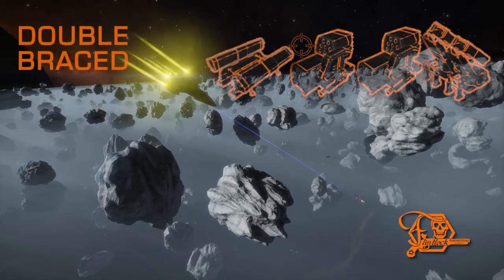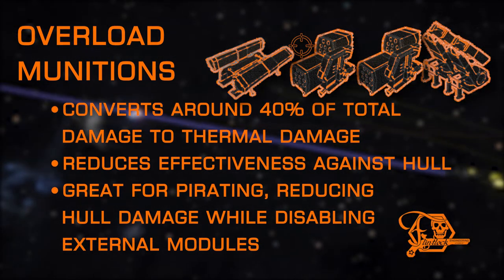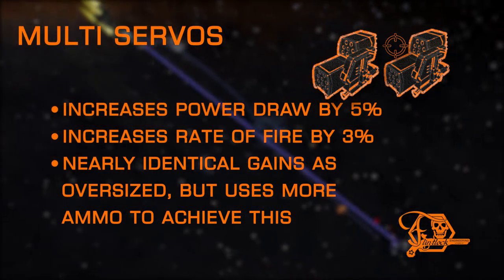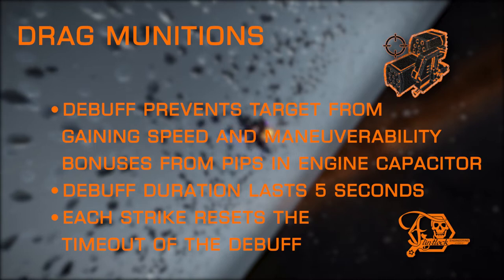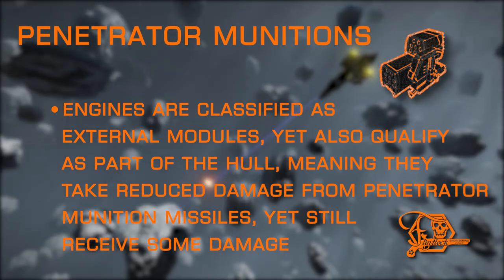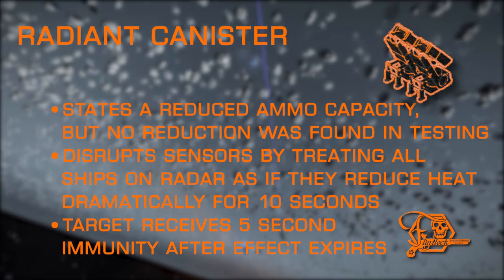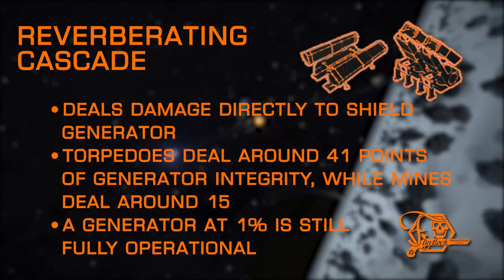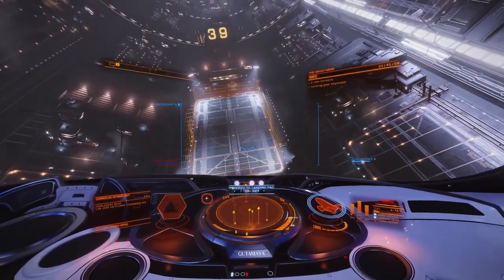Engineering Series - Episode 4: Ordnance Experimentals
When it comes to explosions, all booms are not created equal!  Flintlock Engineering has put together an unprecedented culmination of data that the game just doesn't tell you, and some information that hasn't been shared online in any capacity elsewhere, as well!  So restock those missiles, and let's delve into the HUGE variety of experimental effects available to missiles, torpedoes and mines!

Double Braced: 0:33
Stripped down: 1:01
Flow Control: 1:28
Overload Munitions: 1:44
Oversized: 2:08
Emissive Munitions: 2:29
Multi Servos: 3:11
Thermal Cascade: 3:32
Drag Munitions: 4:21
FSD Interrupt: 5:01
Penetrator Munitions: 5:32
Shift Lock Canister: 6:20
Ion Disruptor: 6:45
Radiant Canister: 7:28
Reverberating Cascade: 8:10
Mass Lock Munitions: 9:04
Penetrator Payload: 9:50

If you have any questions that this video didn't answer, let me know on Twitter at @FlintlockENG

And if you found this video helpful, or you know someone it could benefit, I'd love for you to share!
o7